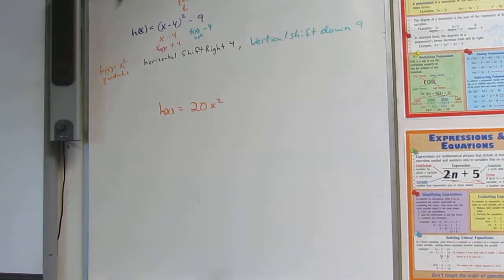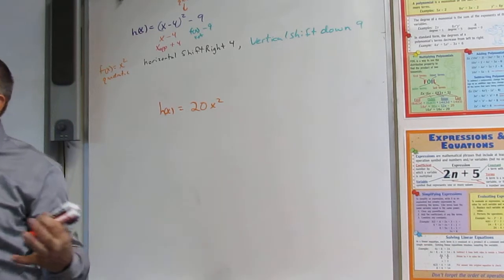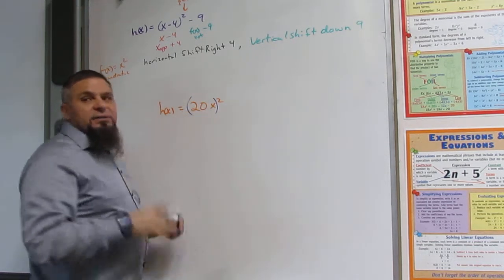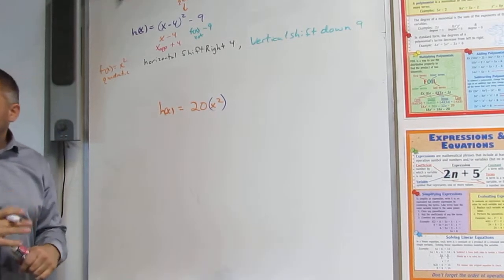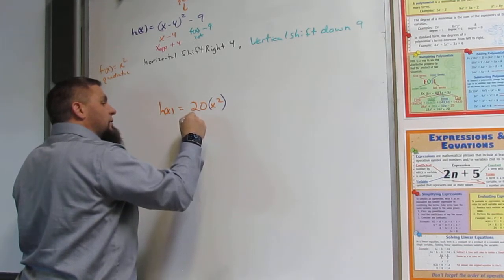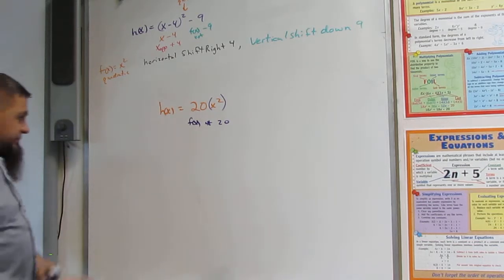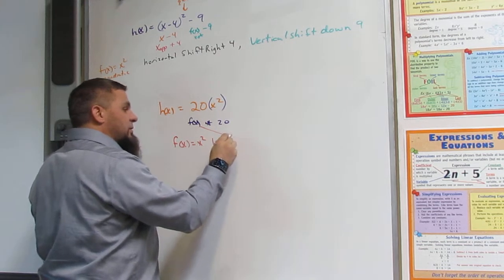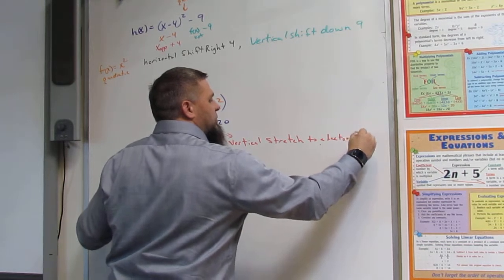MTS Precalculas Alg2 Shift and Stretch of Non Linear Functions Ch2 HW2 1Q23